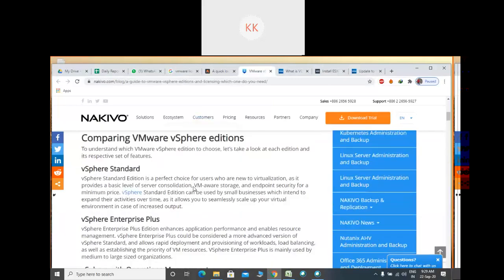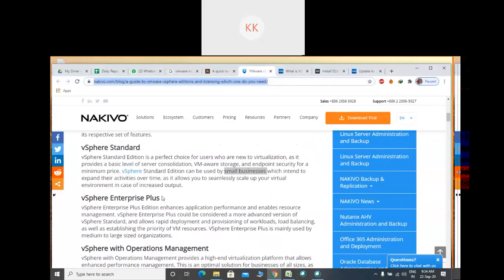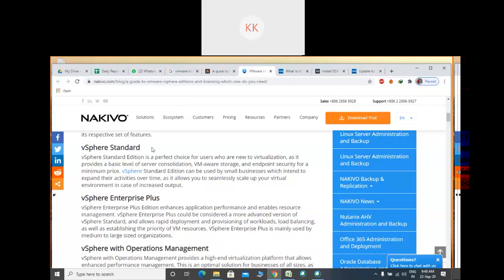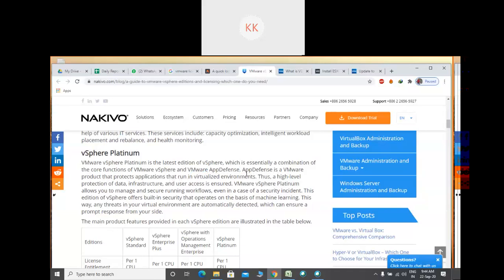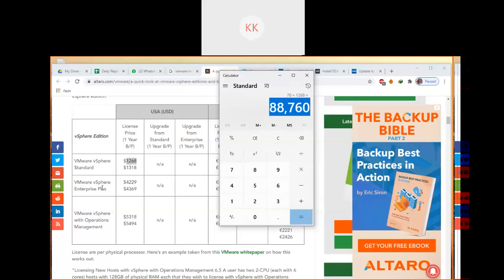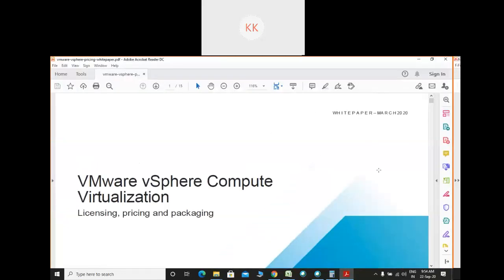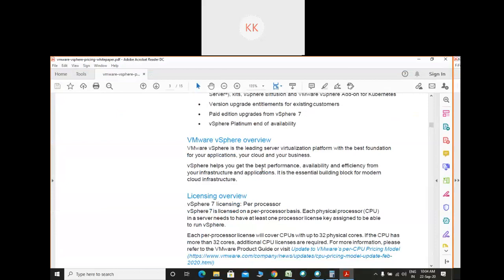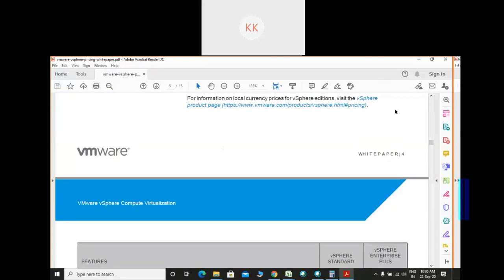AV 2020 09 21